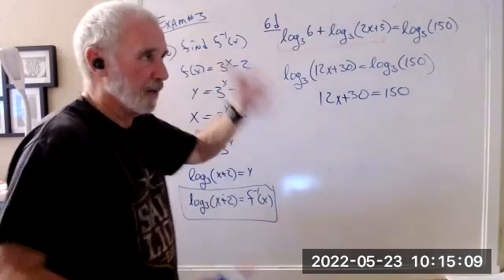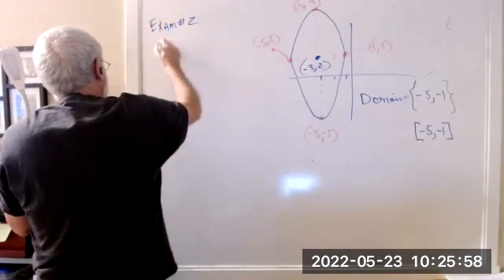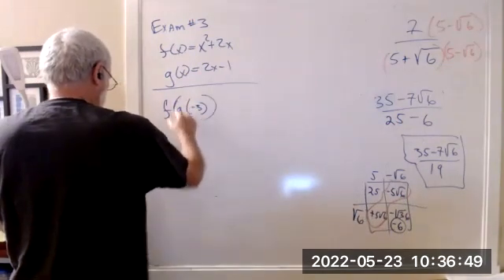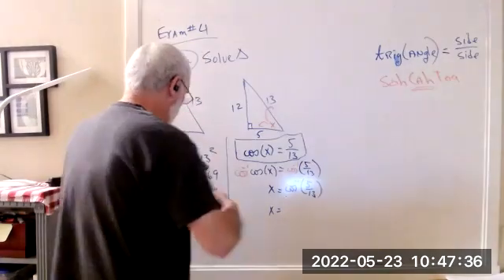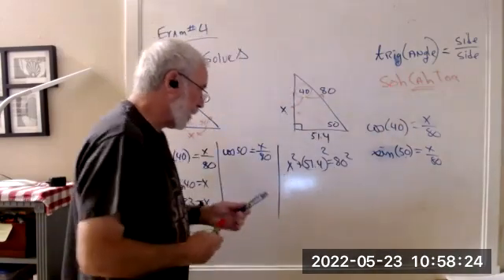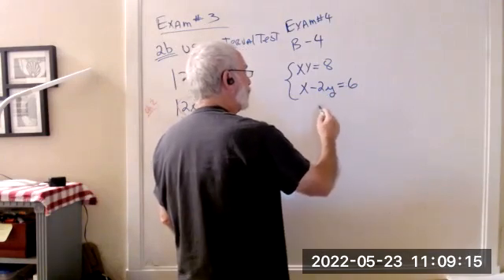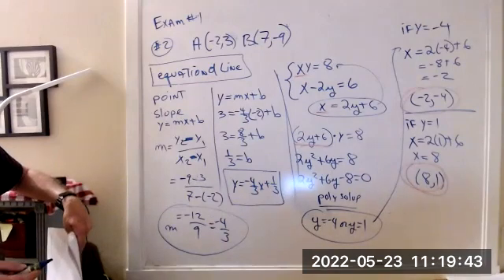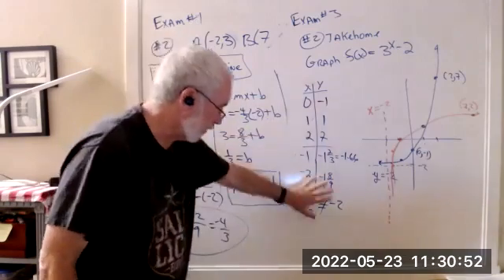Partial Review for Final Exam (5/22/2022)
review for Final Exam.  Forgot to turn on recording for about 20 minutes. sorry